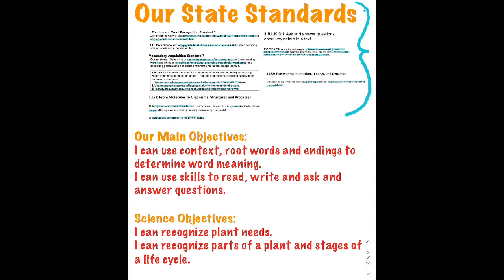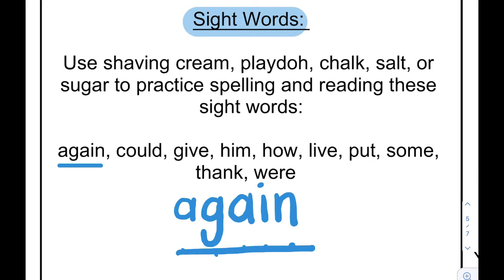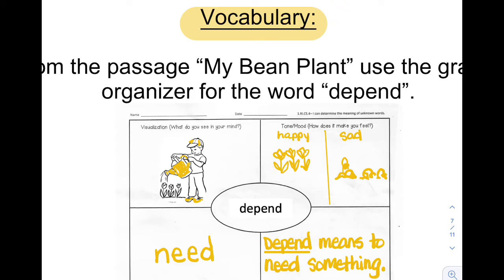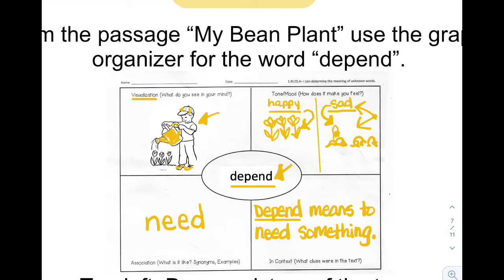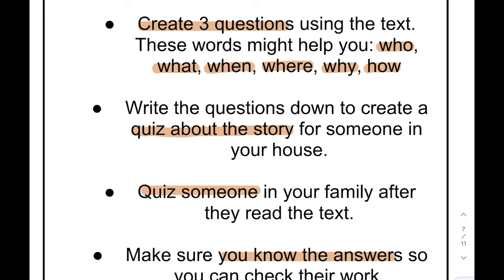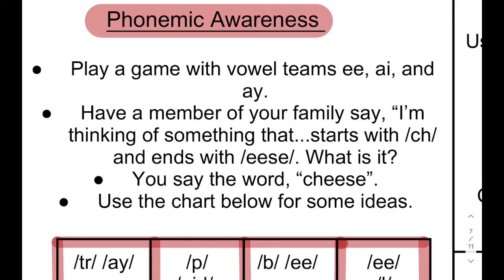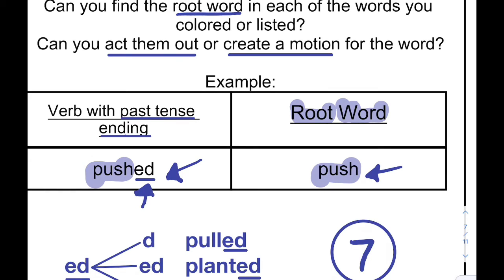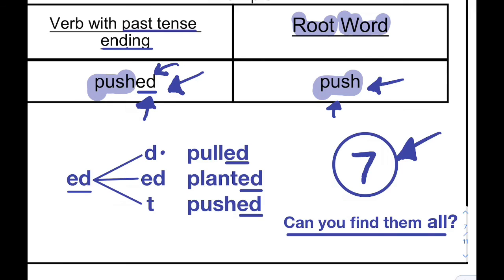Choice Board May ELA 1 The Bean Plant